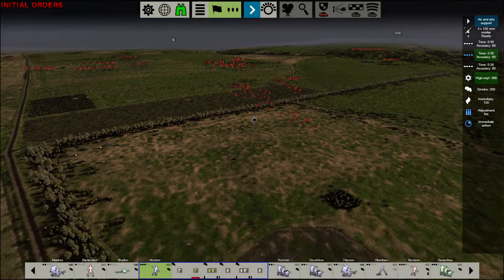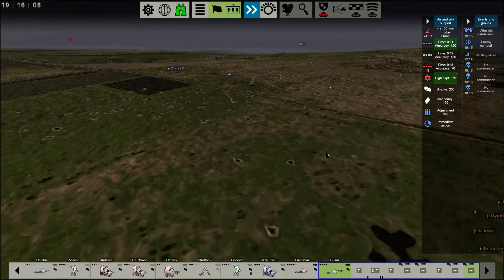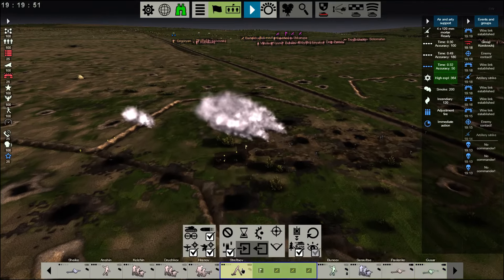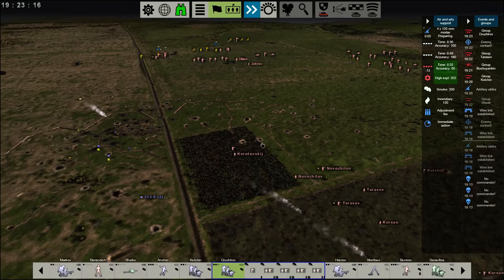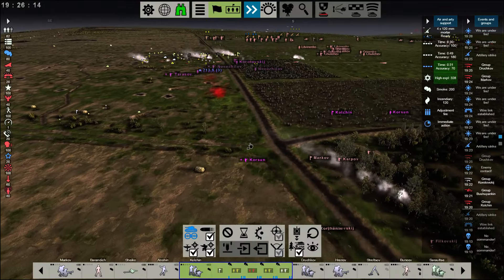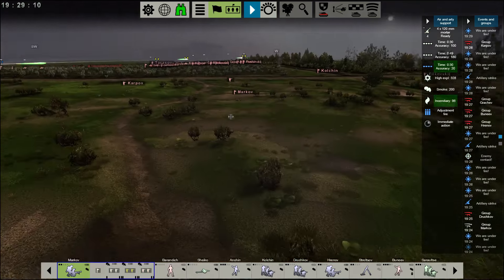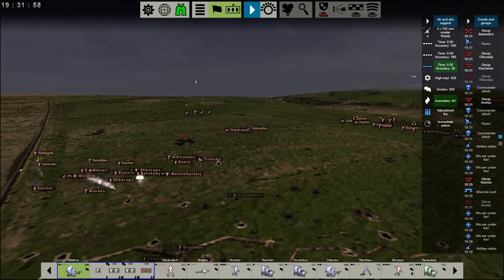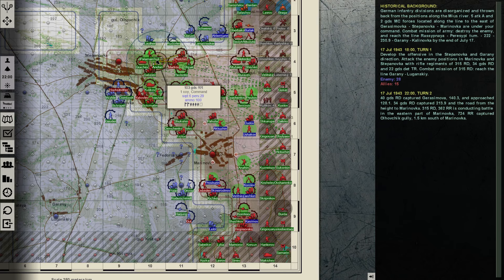Graviteam: Mius Front - Stepanovka Marinovka (3) - The Counterattack (2)